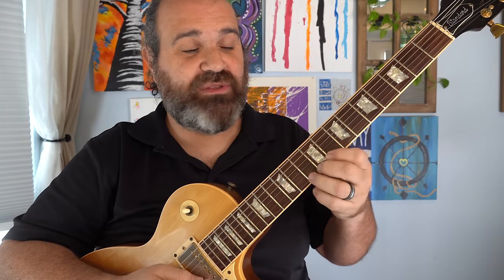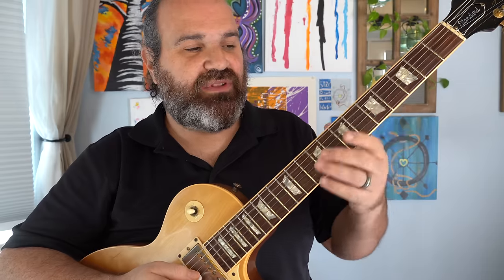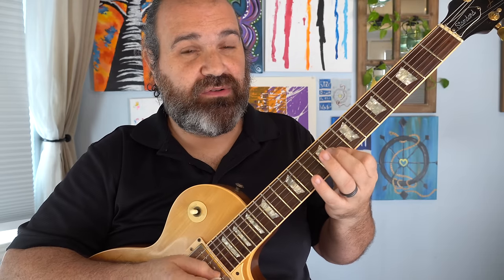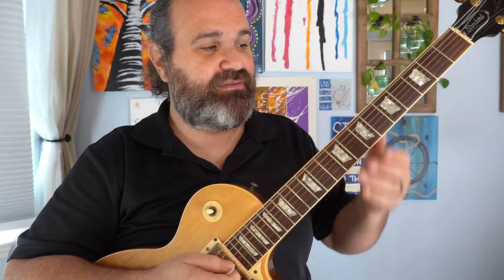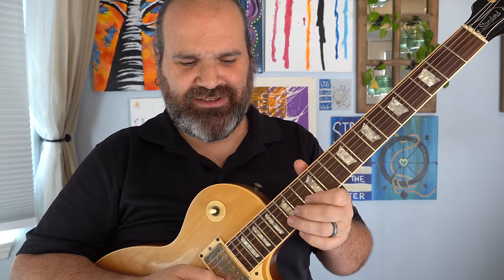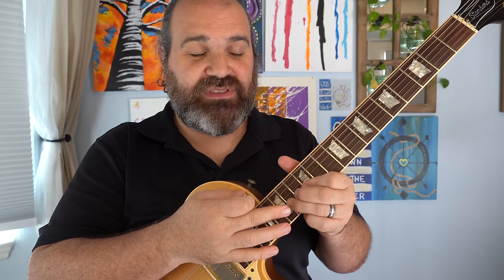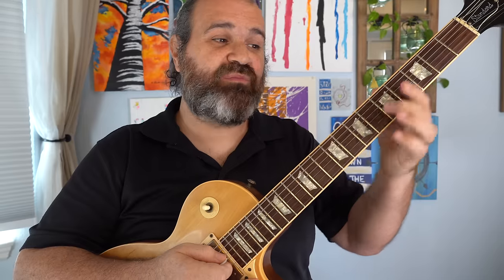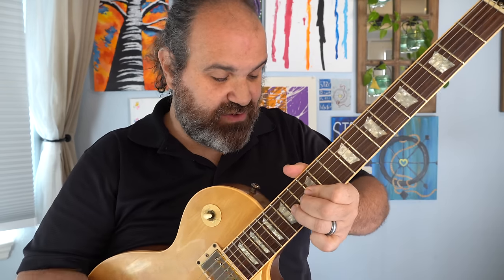In The Mind Of: Peter Green / Snowy White : SLABO DAY. Making Your Pentatonic Scale Say More.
And Here Are Your Awesome Practice Sessions
Staying Away From Roots Practice